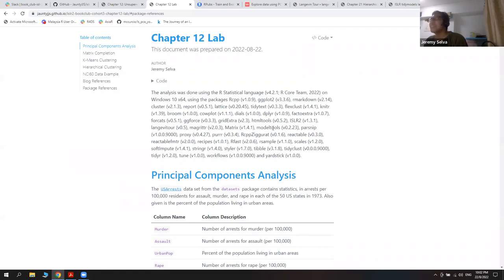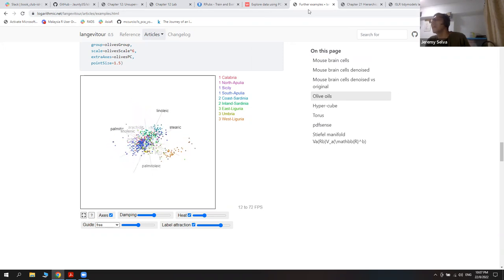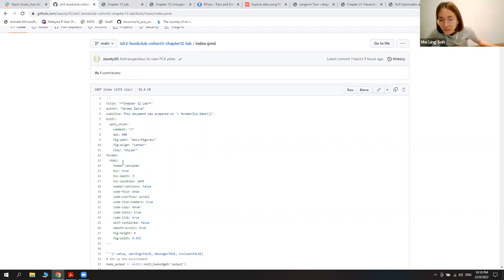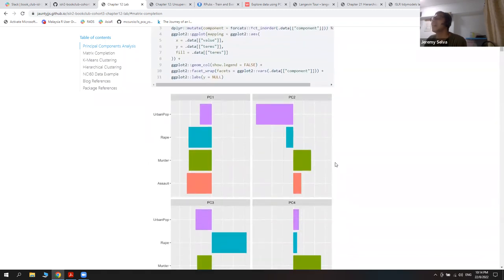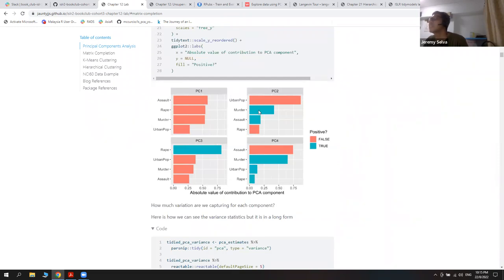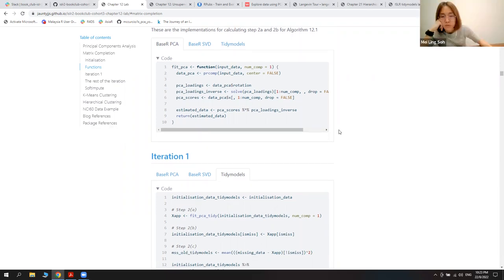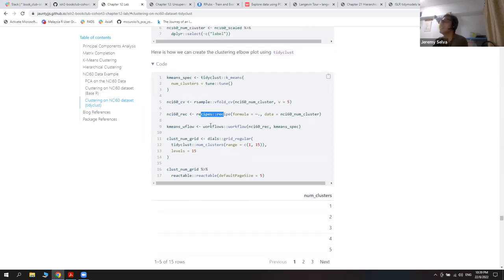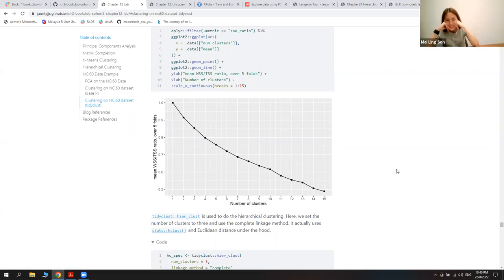ISLR: Unsupervised Learning Part 2 (islr03 12)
Jeremy Selva continues Chapter 12 ("Unsupervised Learning") from Introduction to Statistical Learning Using R by Gareth James, Daniela Witten, Trevor Hastie, and Rob Tibshirani on 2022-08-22, to the R4DS ISLR Book Club. Cohort 3